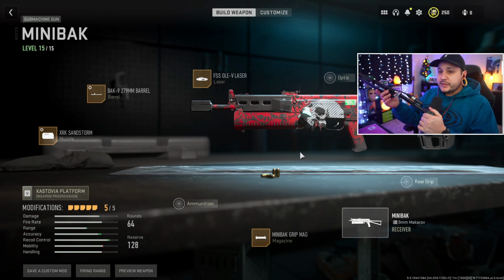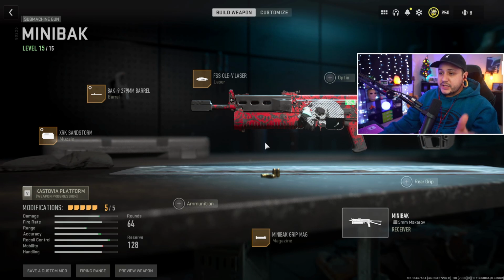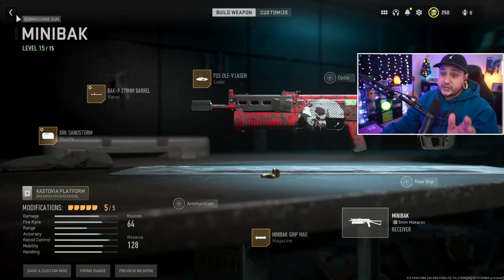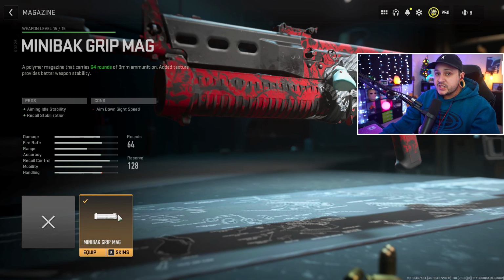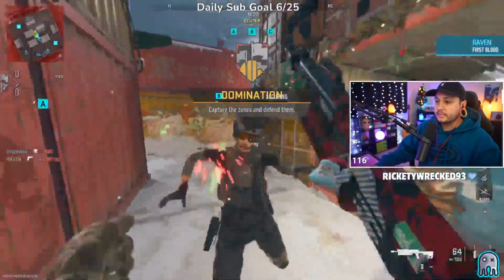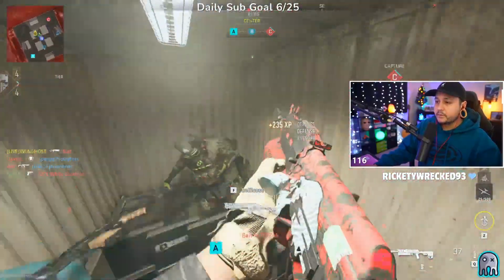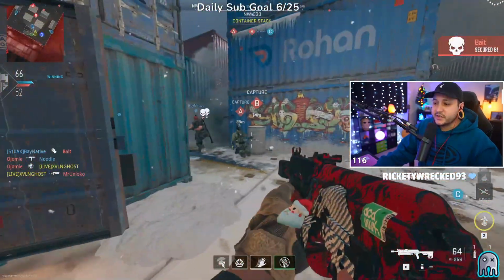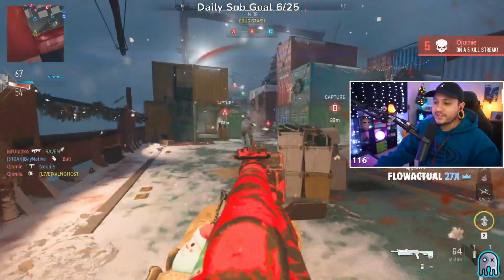NEW BEST Minibak Class In MW2 has NO RECOIL!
Welcome to the new best Minibak class in Modern Warfare 2! In this class, you'll learn how to avoid recoil and shoot accurately with minimal recoil.

This class is for players who want to learn how to play the Modern Warfare 2 multiplayer game without the hassle of recoil. You don't need any experience with the game to join this class – everything you need is in this video!

In this class, you'll learn how to use the Minibak to dodge enemy fire and shoot accurately without the risk of getting killed. This is the best way to play the Modern Warfare 2 multiplayer game and dominate your opponents!

- Chapters -
0:00 Intro
00:41 What Minibak build we are going for
01:32 Best No Recoil Minibak Class Setup
03:24 Firing Range Testing
03:53 Minibak "No Recoil" Gamplay

Partnerships
- Grab a custom keyboard or beautiful XXL Mousepad and save 15% using "GHOST" at checkout!
- We are now partnered with Own3d tv for all of your professional-looking overlays, graphics, alerts, panels & MORE! Check it out!

- STREAM KITS -

- SOCIALS -

2 Corinthians 5 17